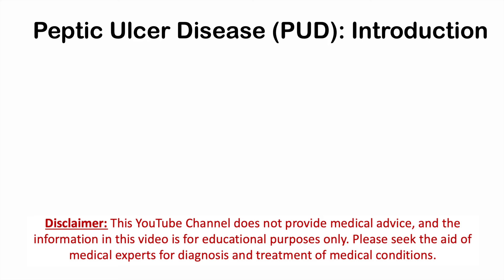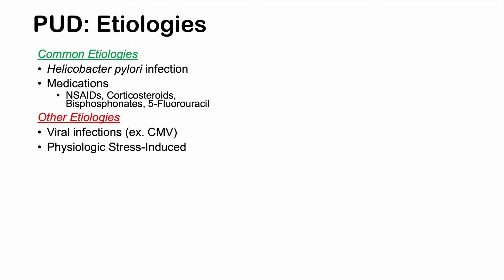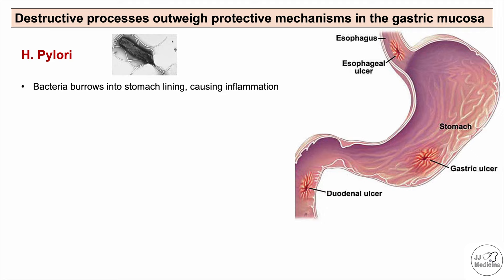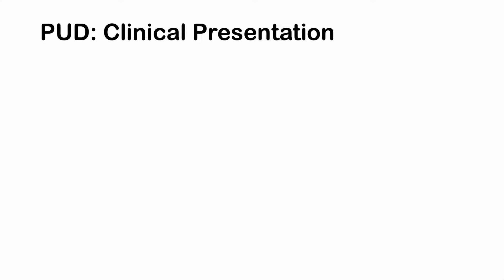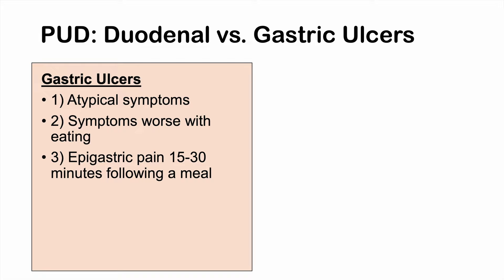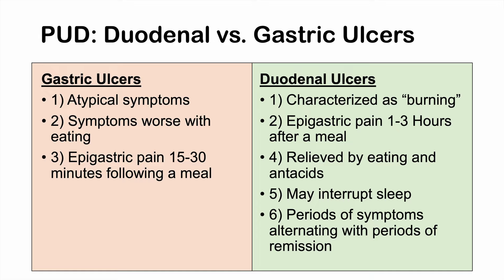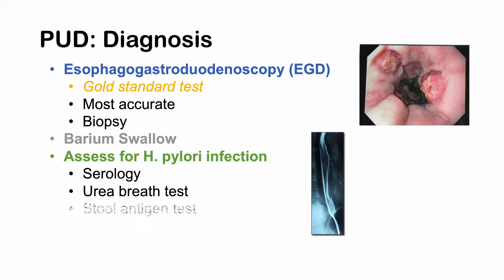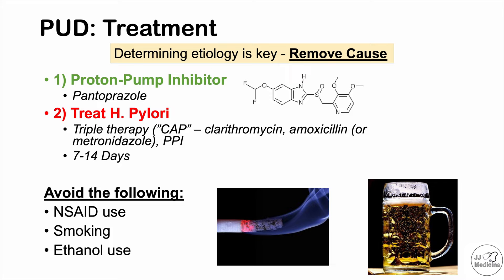Peptic Ulcer Disease (Gastric vs. Duodenal Ulcers) | Causes, Symptoms, Diagnosis, Treatment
Peptic Ulcer Disease (Gastric vs. Duodenal Ulcers) | Causes,  Signs & Symptoms, Diagnosis, Treatment

Peptic Ulcer Disease (PUD) is a disease involving ulceration of the gastrointestinal mucosa, often involving the stomach (gastric ulcers) and the first part of the small intestine – duodenum (duodenal ulcers). PUD can be caused by a variety of causes, of which infection with helicobacter pylori and chronic use of NSAIDs are the most common causes. The ulceration can cause a variety of signs and symptoms, which slightly differ between gastric and duodenal ulcers. In this lesson, we discuss these signs and symptoms, including why they occur, when they occur, and what makes them better and worse. We also discuss some complications of peptic ulcer disease, including warning/alarm symptoms.

JJ

For books and more information on these topics